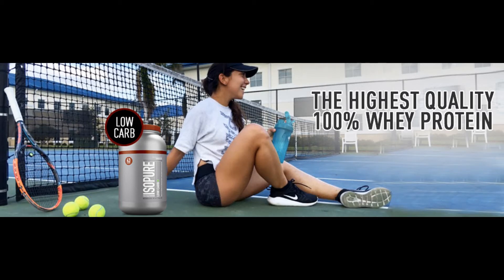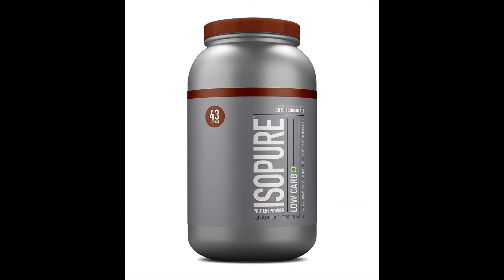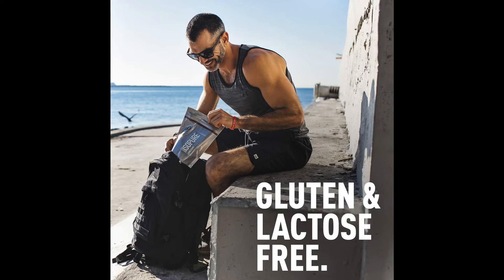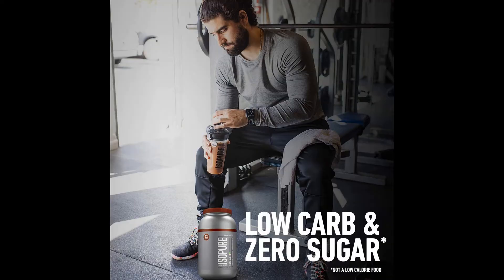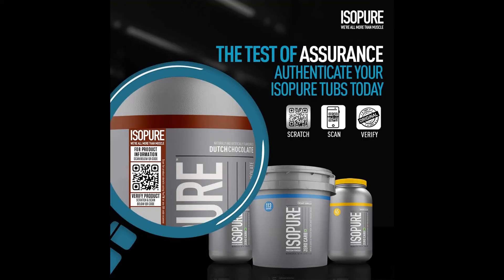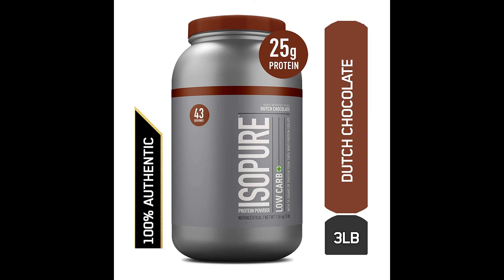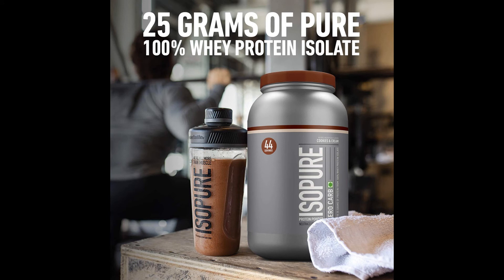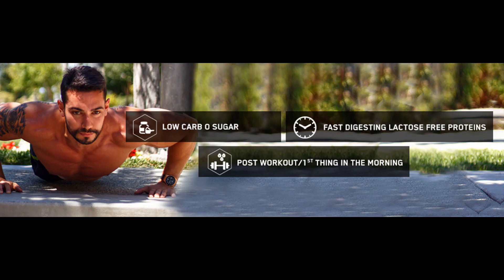Isopure Low Carb 100% Whey Protein Isolate Powder with 25gm Protein per serve 3 lbs, 1 36 kg Dutch C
Isopure Low Carb 100% Whey Protein Isolate Powder with 25gm Protein per serve - 3 lbs, 1.36 kg Dutch Chocolate

25 grams of protein per serving; 100 percent whey protein isolate
When to Consume: Post workout or other strenuous activity, First thing in the morning, Between meals
Gluten free, lactose free and aspartame free, Protein % per Serving: 81.0
Glutamine enriched loaded with BCAAs. Shelf Life 24 Months
There is no seal inside the cap,the product has a plastic shrink wrap seal around the cap (outside) for protection from contamination
On all the protein tubs you will find blue ink jet printing listing a manufacturer date, expiration date and batch code. There may be slight difference with the actual product and the images displayed

Pack in powerfully 25gm pure protein per scoop, without packing on the carbs. Our 100% whey protein isolate powders amp you up, without any unwanted weight. It's 100% whey protein isolate loaded with vitamins, minerals and nutrients to keep you going strong—and always without gluten, lactose, or any impurities. Made with our complete microfiltration process, it is the only completely clear milk protein when dissolved in water. Not a significant source of saturated fat, trans fat, dietary fiber, total sugars, added sugars, vitamin D and iron. Shelf Life 24 Months

WE'RE ALL MORE THAN MUSCLE

Pack in high-quality protein, without packing on the carbs. Isopure Low Carb is packed with 25 grams of 100% pure whey protein isolate per scoop- to help you perform at your peak. It’s made with naturally occurring and added glutamine—and always without gluten, lactose or fillers.

25 grams of protein per serving
100 percent whey protein isolate
Gluten free, lactose free and aspartame free
Glutamine enriched loaded with BCAAs
Protein that’s pure and perfect

Supports muscle building and recovery
Helps build and repair muscles following exercise.
Helps meet daily protein needs
Helps meet daily protein needs as a key component of a healthy diet and exercise program
Weight management support (helps keep you feeling full between meals
Helps keep you feeling full between meals to support your weight management efforts.
Supports muscle health as we age
As we age, it’s important to consume high quality complete proteins, like whey, to help support optimal muscle health.